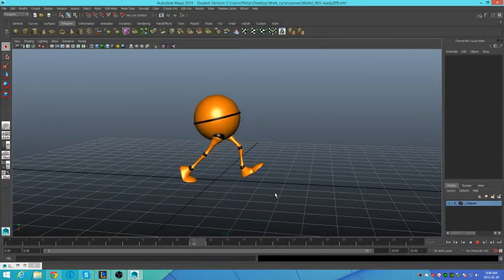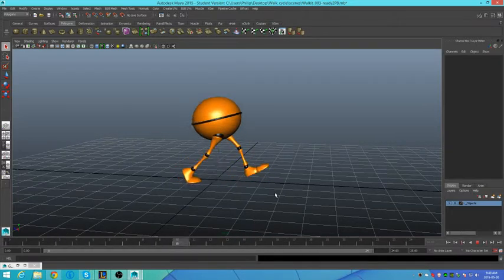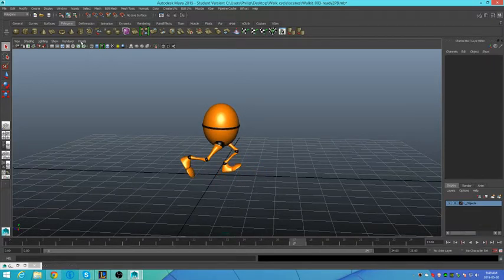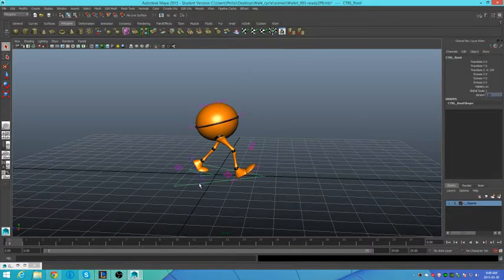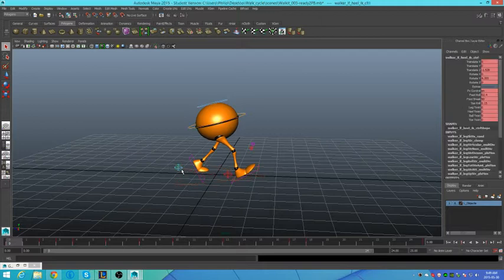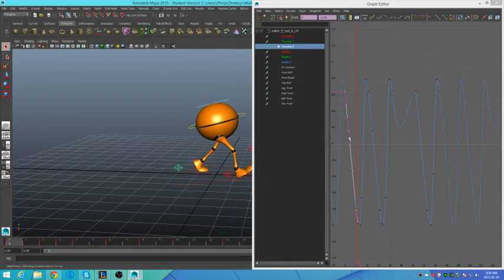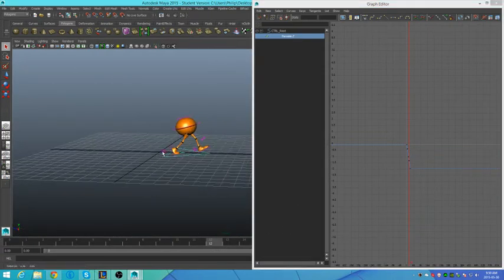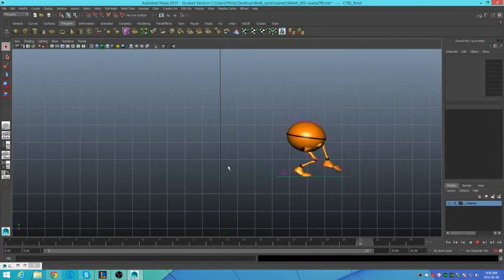Maya 2015 - Animation Tricks: how to avoid sliding.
A quick tutorial as requested on how to avoid foot sliding in a quick and industry speed exercise for a walk cycle!
the Maya used is a Student licence and at this time i am in my 5th term of 3-D animation at VCAD in Vancouver!